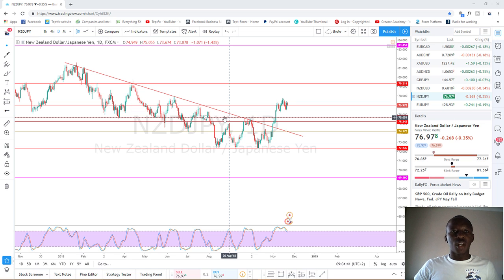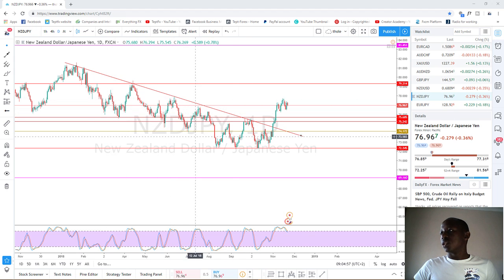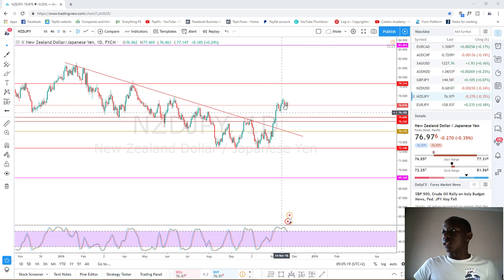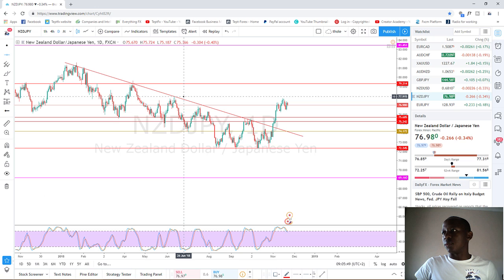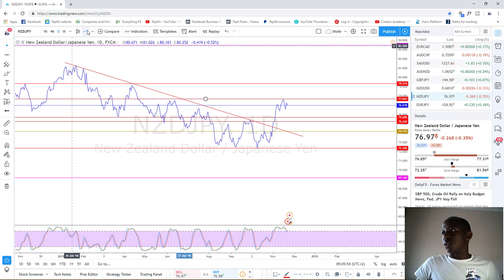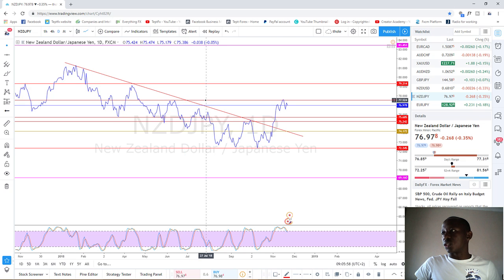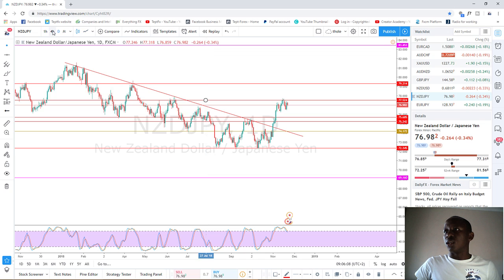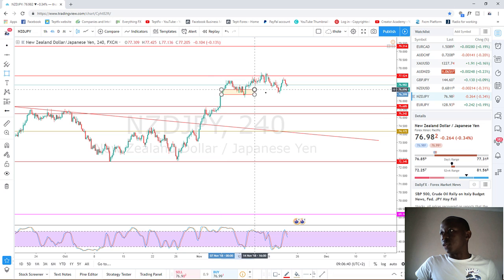Trading forex easy with Lunga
Showing easy ways to enter the markets, here is the trading opportunity on Nzdjpy. Trade what you see no what you think and never do revenge trades. Plan your trades and trade your plan .